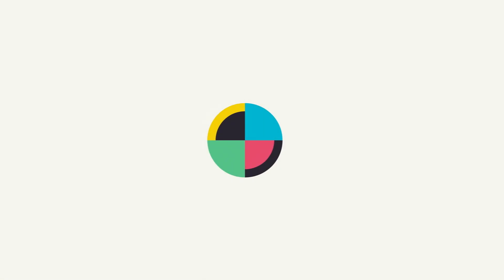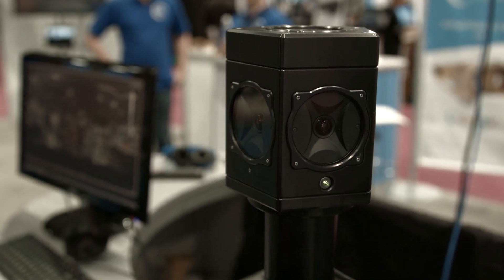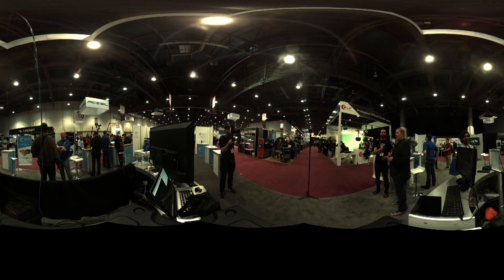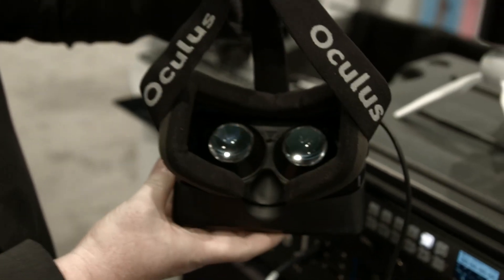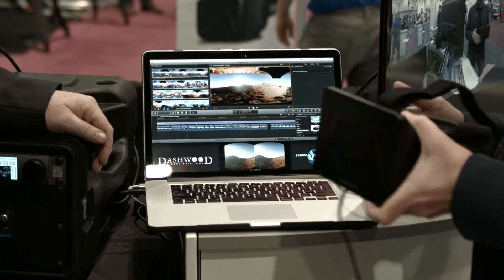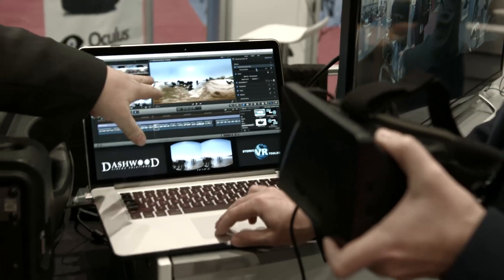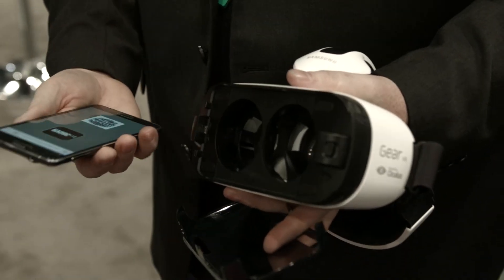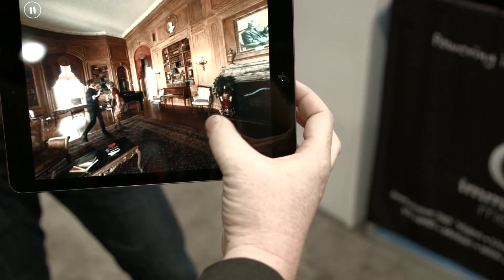Meet the Makers of Google Street View & Learn About Their Immersive Video Platform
So, the people behind Google Street View -- yeah, that's Immersive Media. They are the forerunners of 360-degree capture, which is why it was pretty exciting to stop by their booth at NAB and talk about the services they provide, as well as what the future of virtual reality looks like.